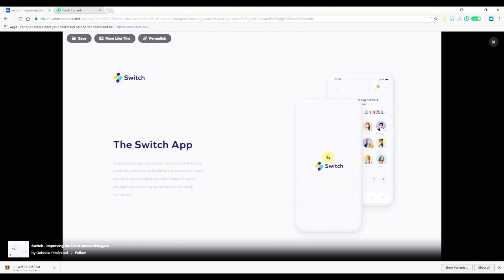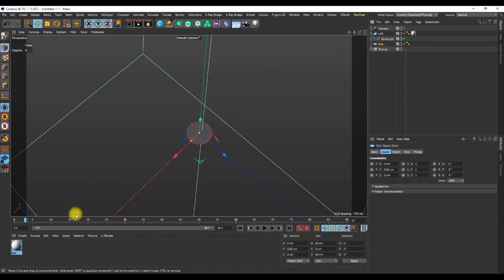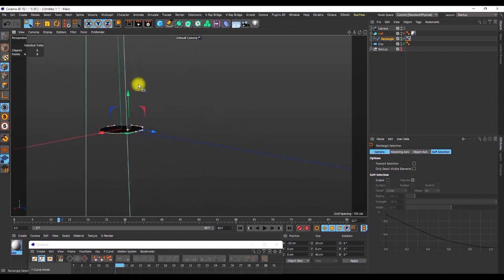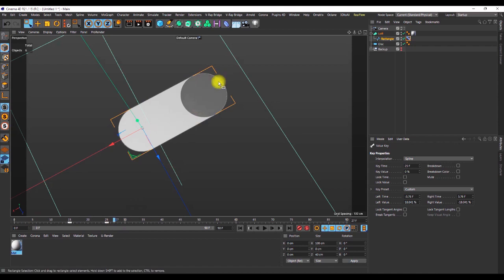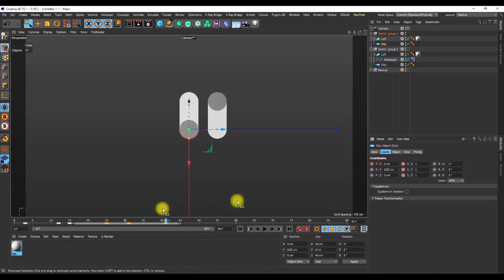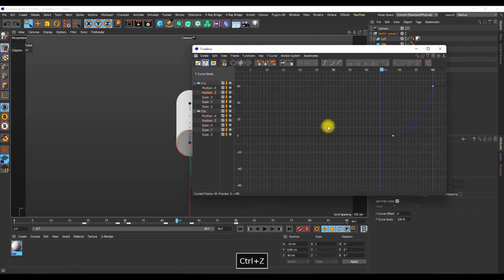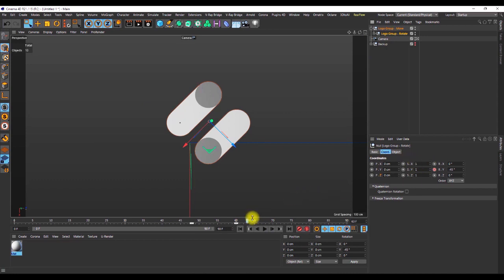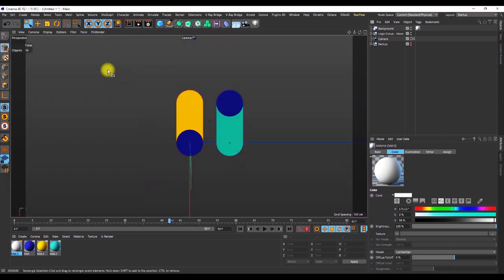Animation - Case Study Series - #001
Thank you for your support so far, they are well appreciated.

Due to the current course, I took on, which is UI/UX, I saw some prototyped animation and thought it would be nice to reproduce it in Cinema4D
So you could call this video an animation case study, and yeah, this could be the first in the series.

I hope you enjoy this video and learn so much from it